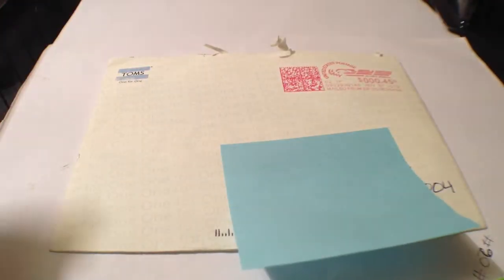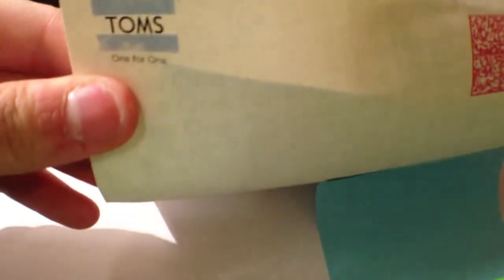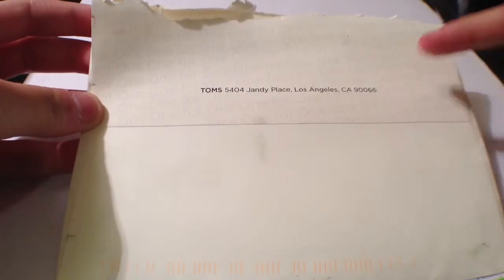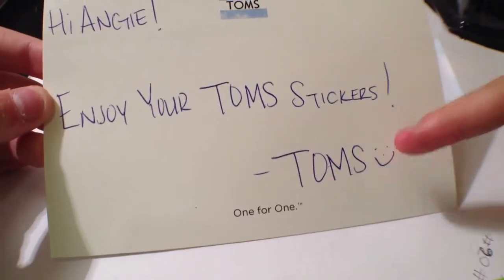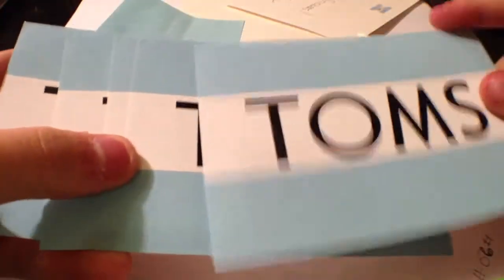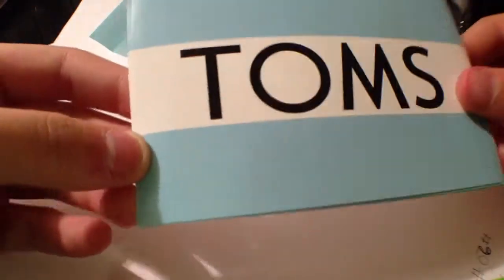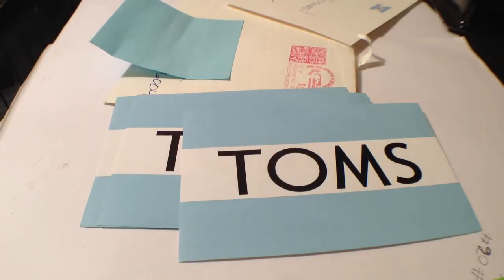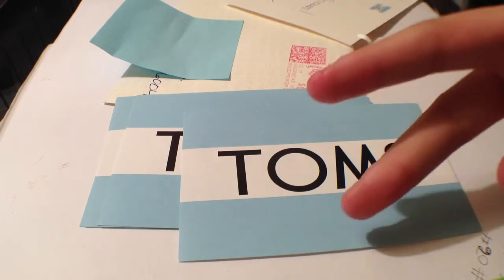Free Sticker #12 - Toms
Reviewing stickers sent by Toms!